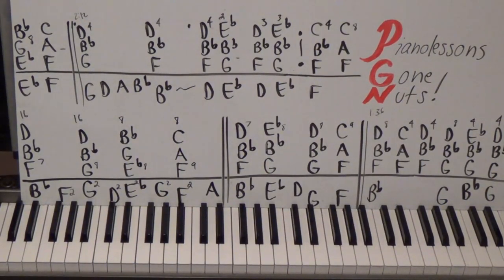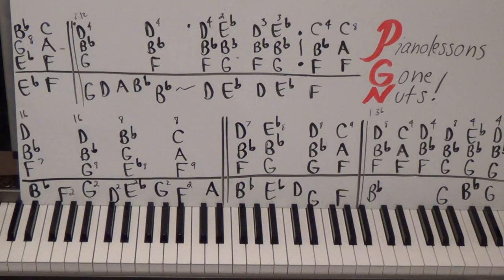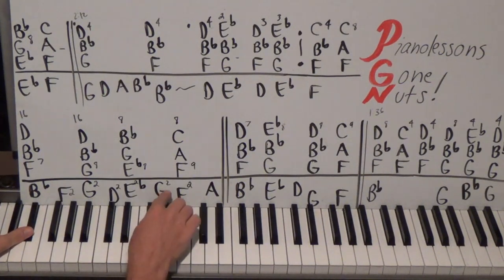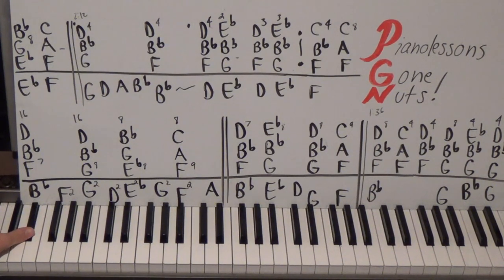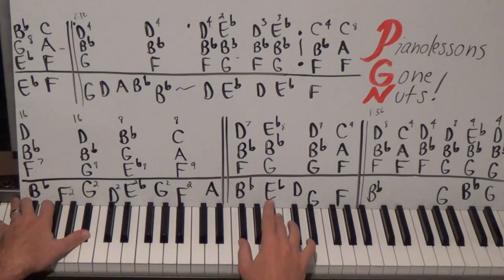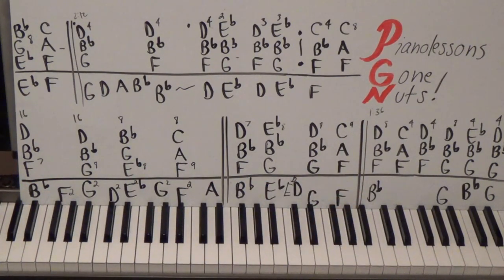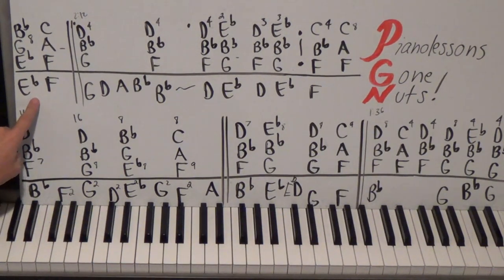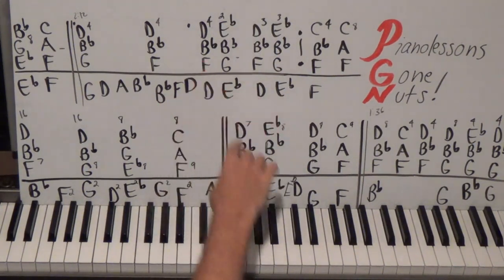Piano Lesson Brave Sara Bareilles CORRECT Tutorial With A Cool Way To Play It!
I'm Shawn Cheek, and I've taught piano lessons professionally for over 23 years, and played professionally for longer than that!  I've arranged this to sound GOOD for solo piano at home, and I hope you guys enjoy it!  Shawn